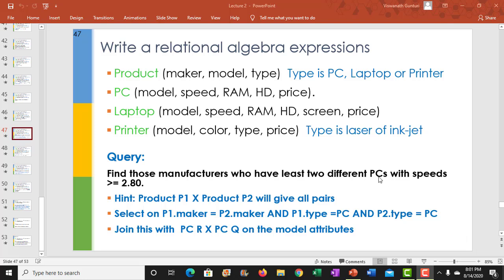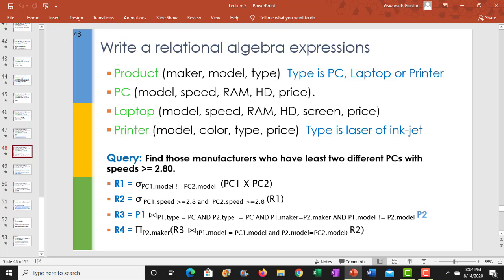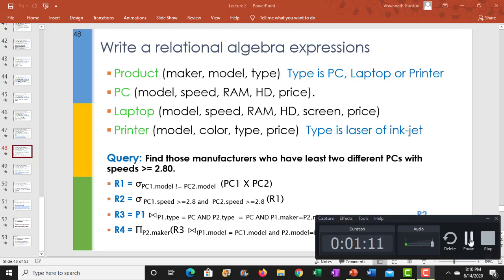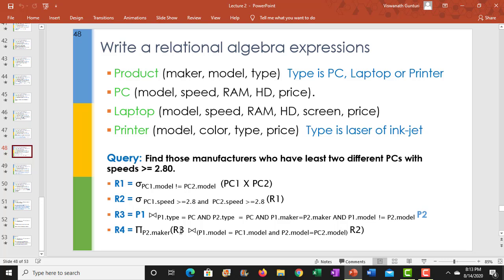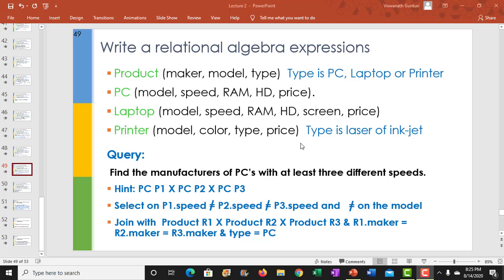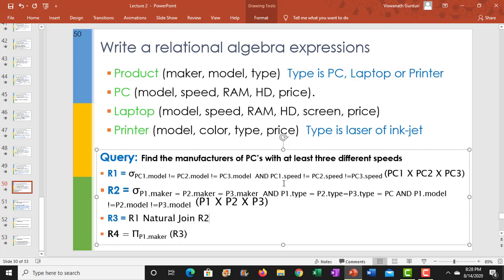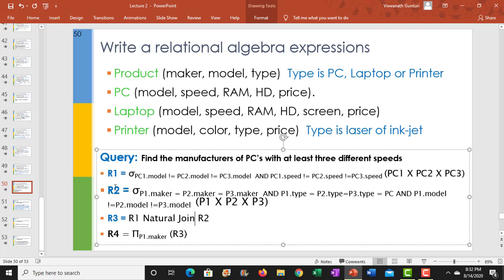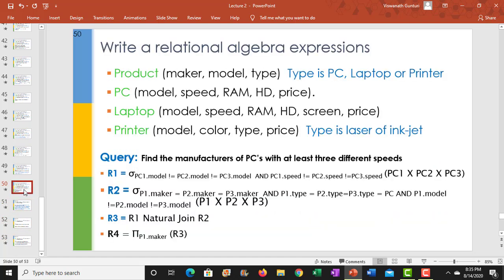Lecture 2 Part 3 -- Relational Algebra (More Problems)